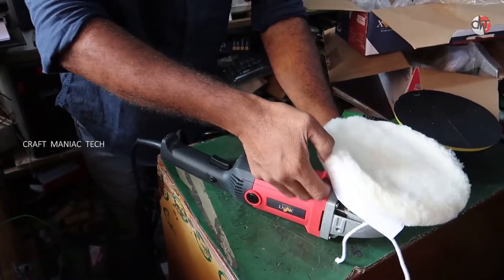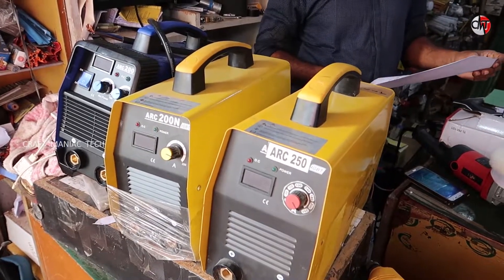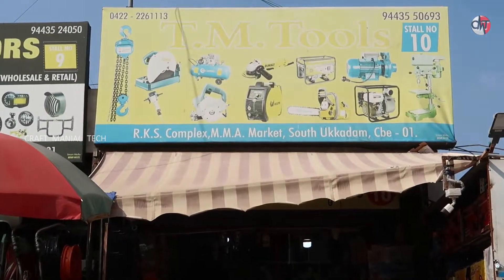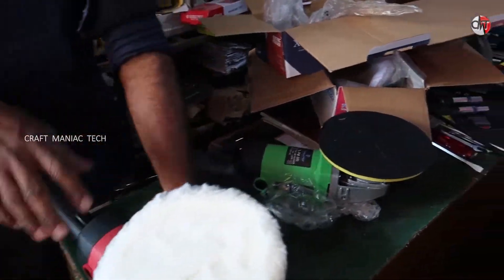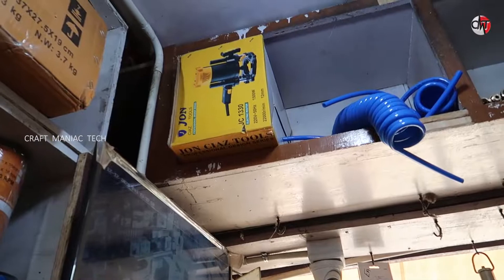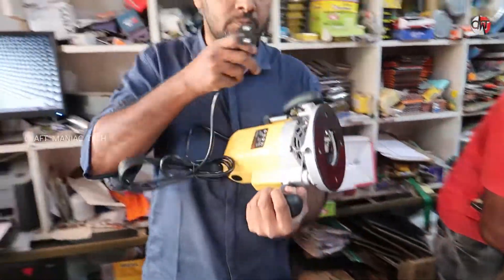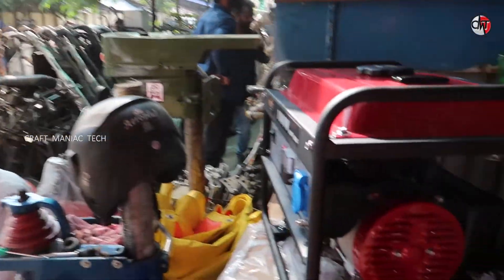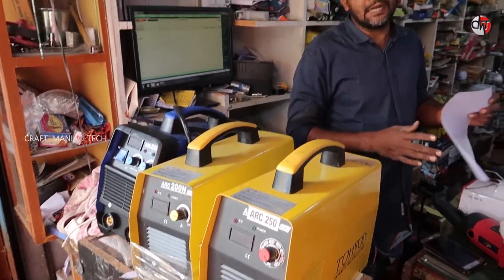Ukkadam market || PART 2 || Power tools ഇത്രയും കുറഞ്ഞ വിലയിലോ ??! 😱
Power tools കുറഞ്ഞ നിരക്കിൽ ലഭിക്കുന്ന കോയമ്പത്തൂർ ഉക്കടം മാർക്കറ്റിലെ  ഒരു ഷോപ്പ്.
Power tools at best price in ukkadam market.
shop name: TM tools
cont: